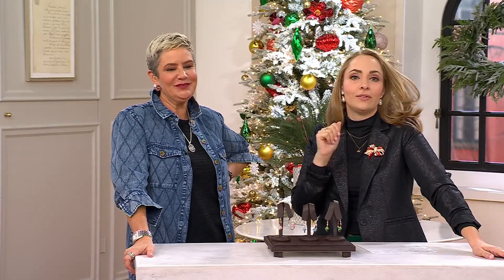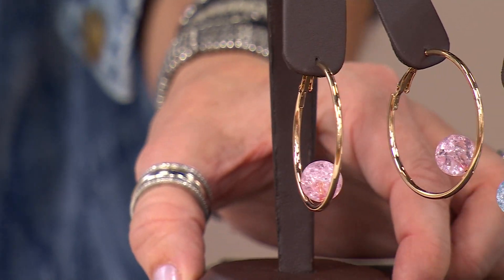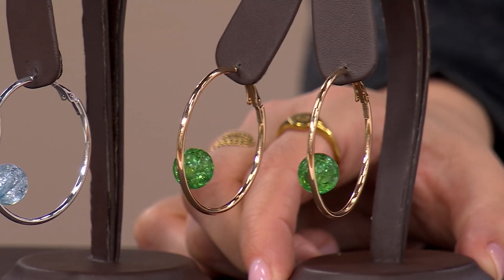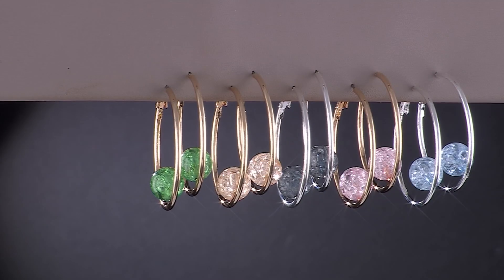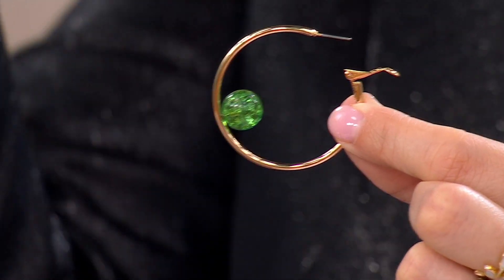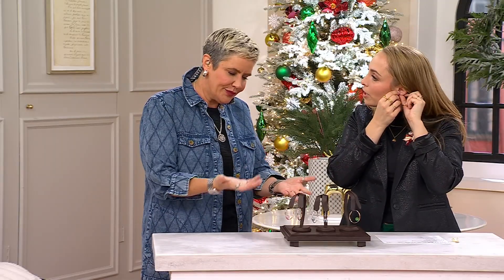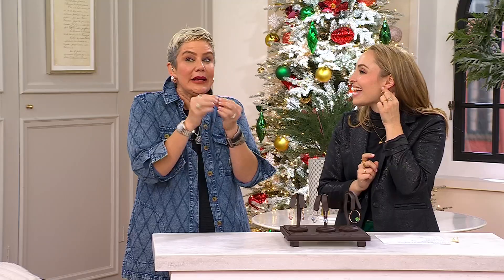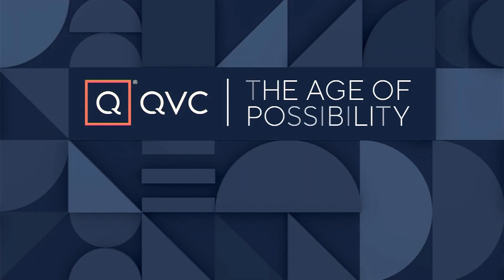Joan Rivers Hoop with Crackle Bead on QVC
Joan Rivers Hoop with Crackle Bead

An accessory that pops, these sleek hoops feature a crackle bead accent to add eye-catching emphasis to any outfit. From the Joan Rivers Classics Collection®.